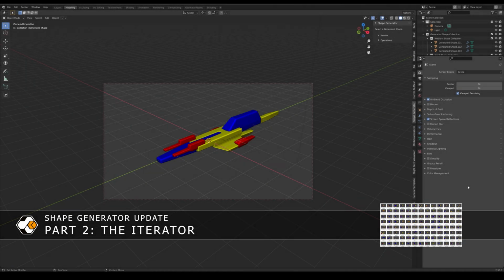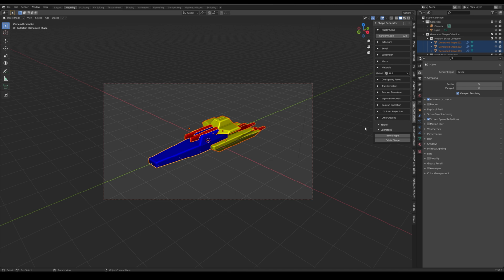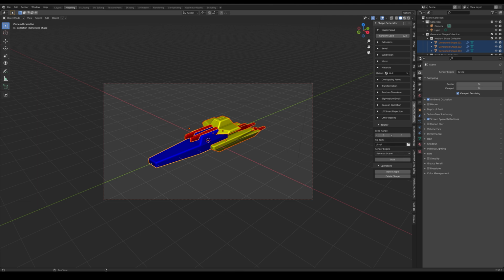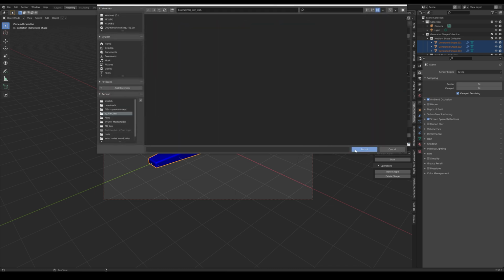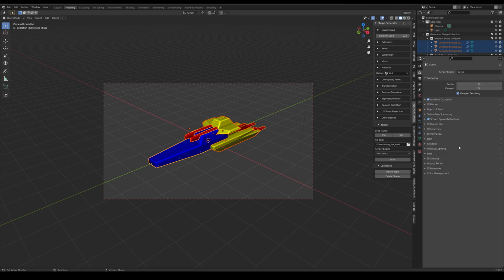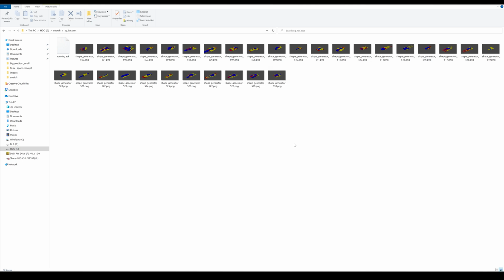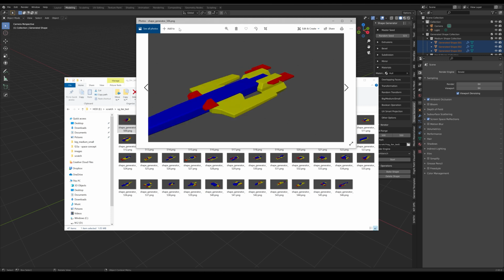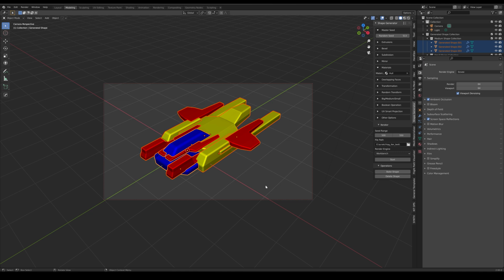Shape Generator Update Part 2: Iterate Potential Designs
Second Video on the latest update for the Shape Generator.

We'll now move on to quickly rendering out different possible designs with the Shape Generator's Iterator function in order to settle on a chosen shape.

0:24 Iterator Origin
0:44 What the Iterator does
0:54 Using the Iterator
1:02 Using the Seed Range Parameter
1:24 The File Path Parameter
1:29 Setting an alternative Render Engine (Optional)
2:04 Hitting the Start button
2:11 (Not) Showing Progress
2:29 Cancel the Process with 'running.ack'
2:42 Viewing the Directory
2:50 Finding and using the Seed Number
3:02 Your Chosen Design
3:05 Next Steps: Baking